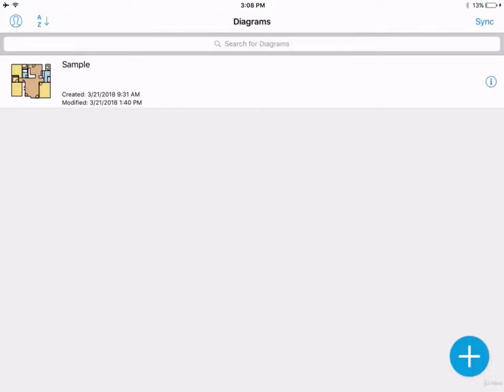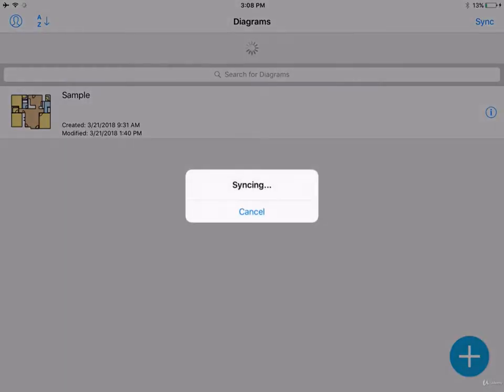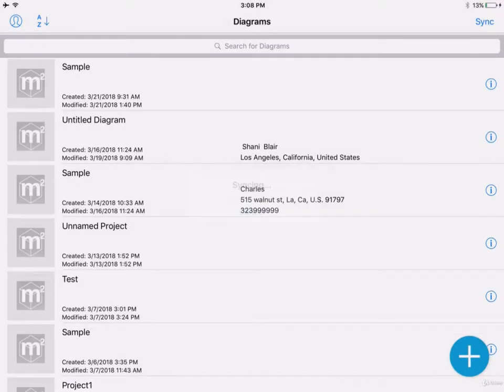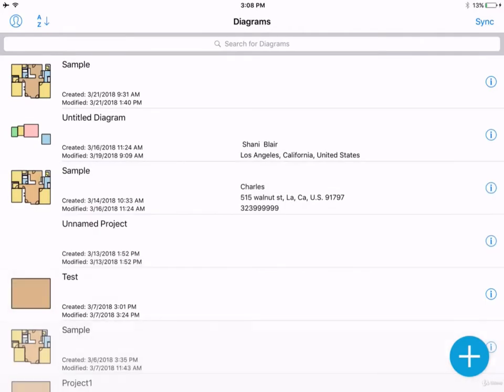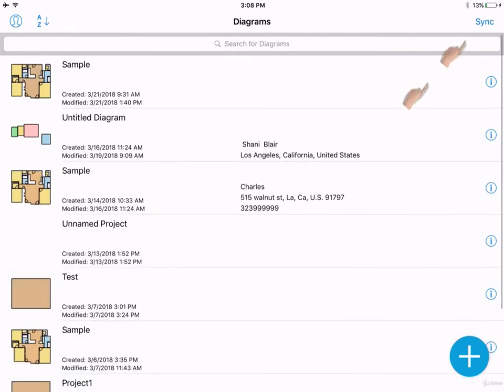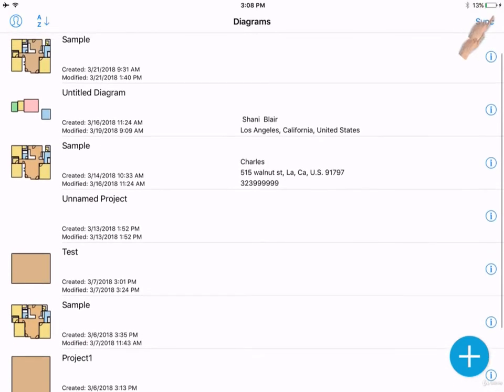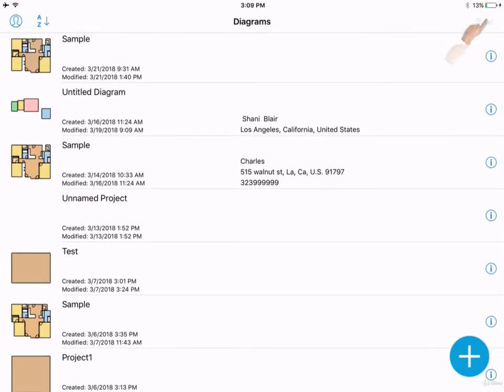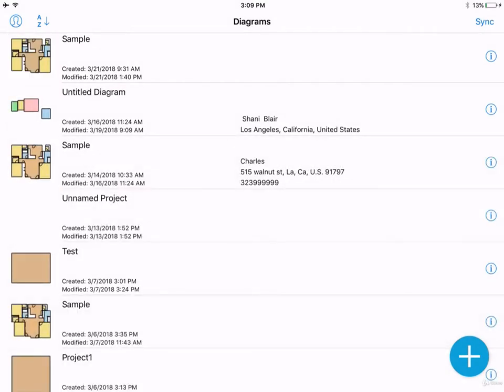Sync - MeasureSquare iPad Edition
This video will show you how to sync your projects to the cloud.